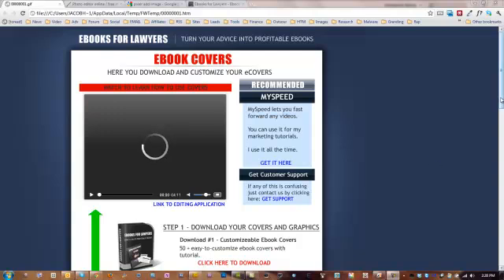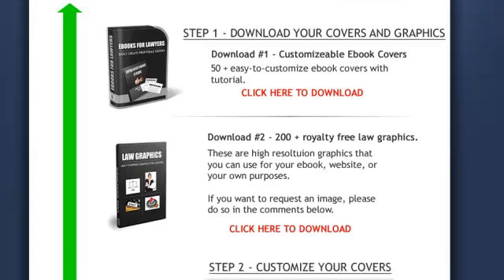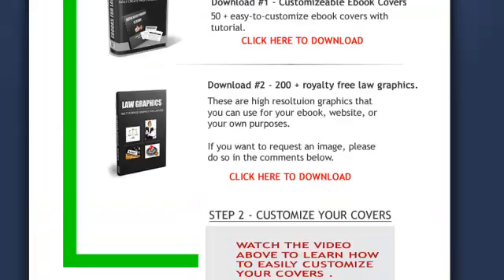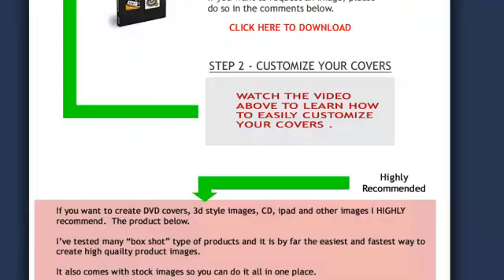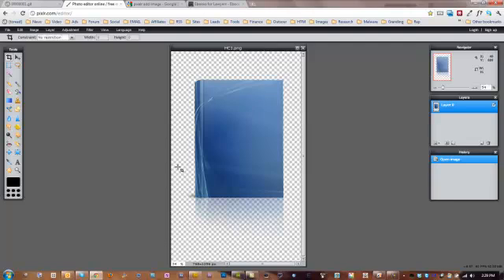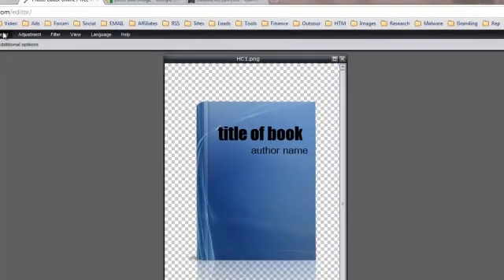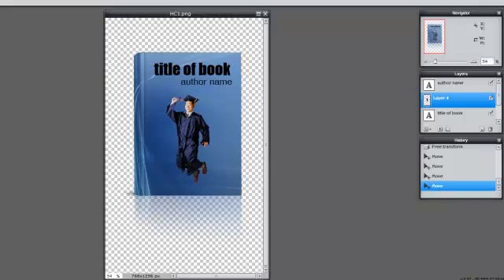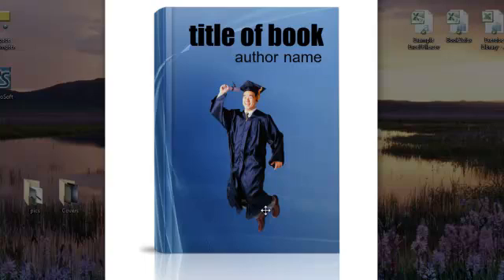Ebooks cover creation for lawyers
How to use our system to create customized 3d ebook covers.